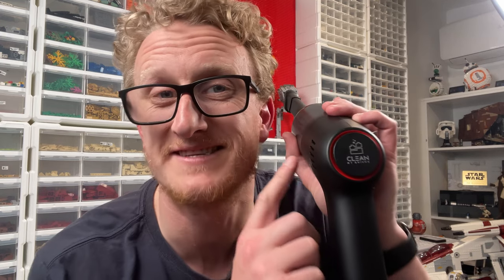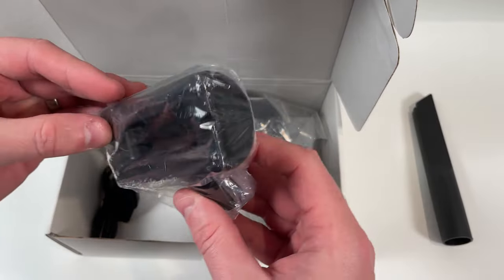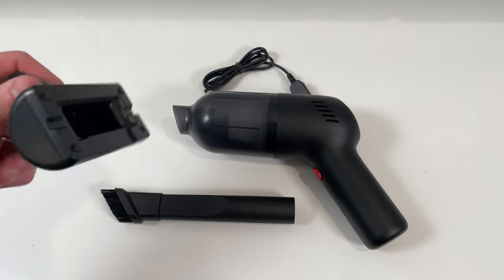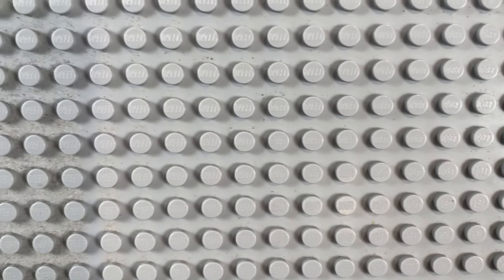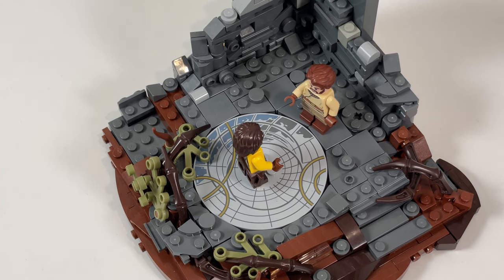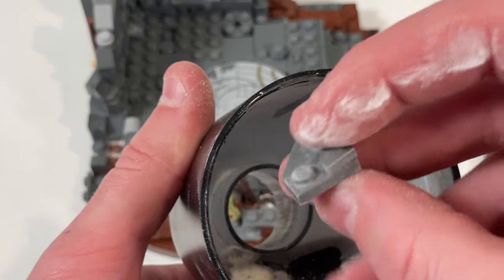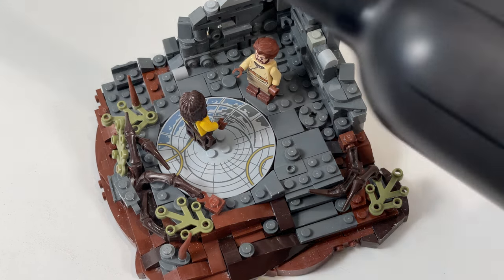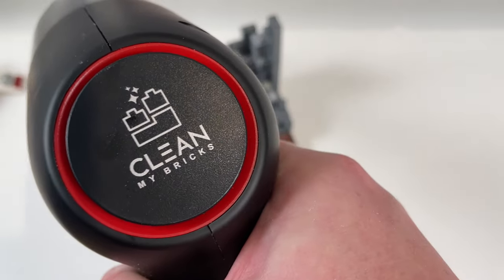Keep your LEGO collections CLEAN with this device...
Keeping your LEGO collections dust free or having a quick solution to clean your MOCs at a convention are serious problems for LEGO fans.
Luckily, CleanMYBricks, have sent me they're cordless vacuum cleaner to test out...
Check out the tests I put it through in this video. From everyday dust to the dreaded Baking Flour test!

Thanks again to CleanMyBricks for sending this great tool.